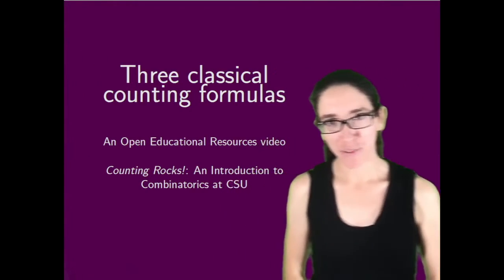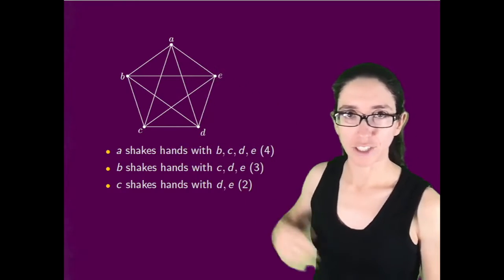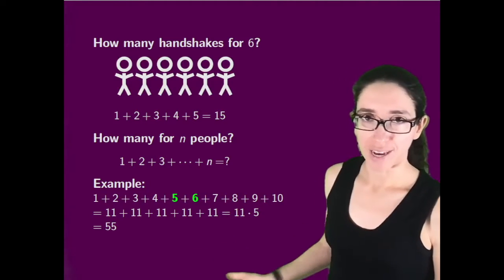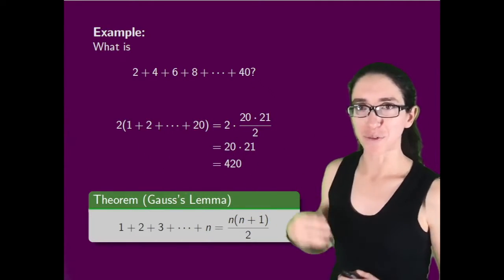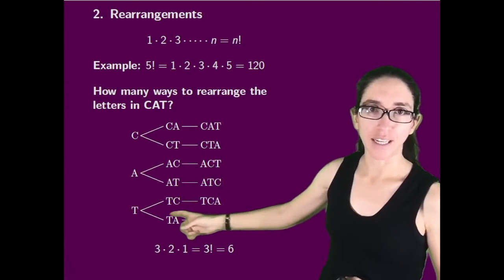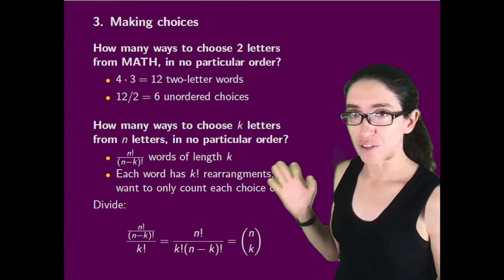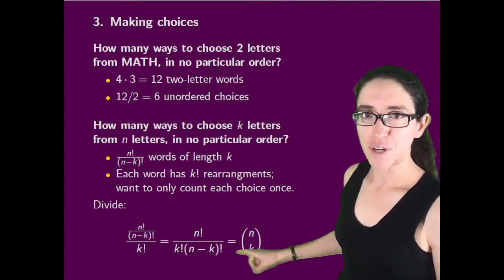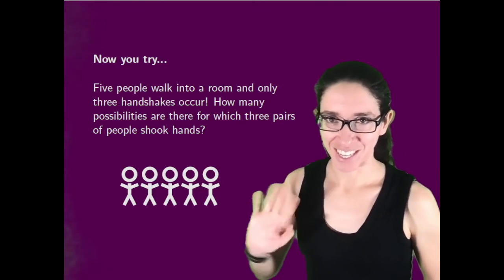Three Classical Counting Formulas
In this video we introduce the Handshake Problem (and triangular numbers), count rearrangements using factorials, and count choices using binomial coefficients.

This is part of the Open Educational Resources materials called
Counting Rocks! An Introduction to Combinatorics at CSU.